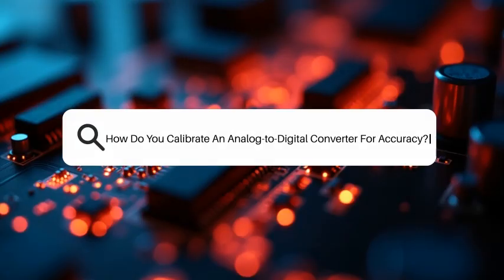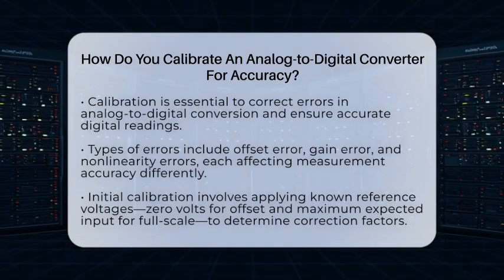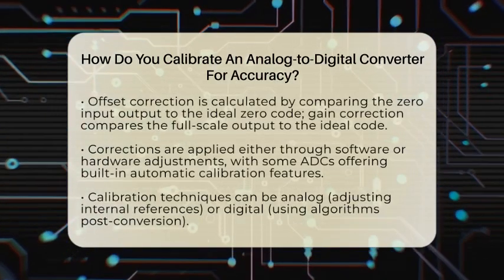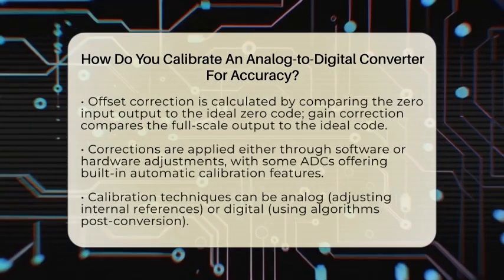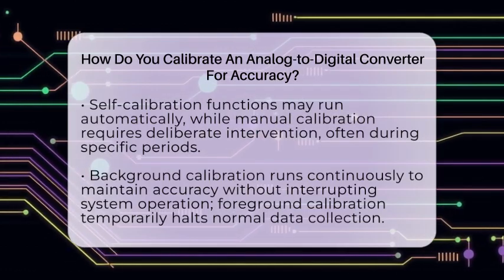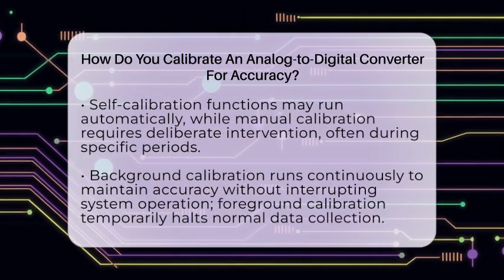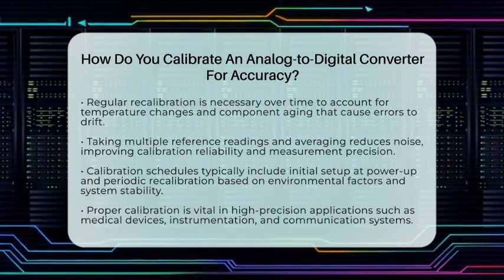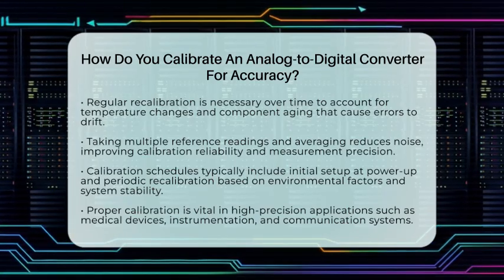How Do You Calibrate An Analog-to-Digital Converter For Accuracy?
How Do You Calibrate An Analog-to-Digital Converter For Accuracy? Have you ever wondered how engineers ensure that analog-to-digital converters (ADCs) provide accurate digital signals? In this informative video, we'll explain the essential process of calibrating ADCs to maintain measurement precision. We’ll start by discussing the common types of errors that can affect ADC accuracy, such as offset, gain, and nonlinearity errors. Understanding these errors is key to knowing how to correct them effectively.

We'll then walk through the step-by-step procedure for performing initial calibration using known reference voltages, and how to calculate the necessary correction factors. You’ll learn how offset and gain corrections are applied digitally or through hardware adjustments to improve measurement fidelity. The video also covers different calibration techniques, including analog and digital methods, as well as automatic and manual calibration processes.

Additionally, we’ll highlight the importance of ongoing calibration to counteract environmental influences like temperature changes and component aging. Tips for taking multiple readings to reduce noise and maintain calibration accuracy over time will also be shared. Whether you're working with medical devices, instrumentation, or communication systems, proper ADC calibration is vital for precise data acquisition. Join us to understand the step-by-step process and keep your measurements reliable.